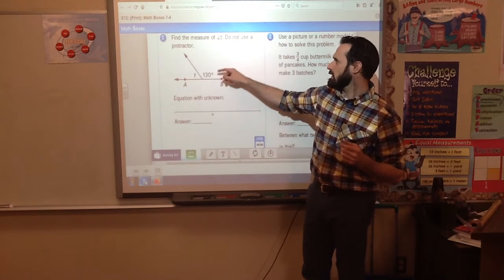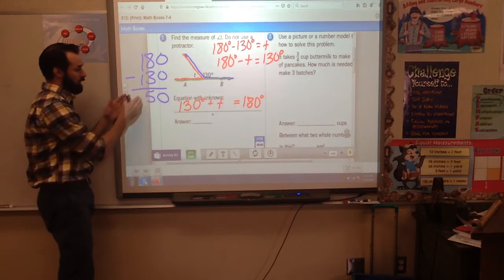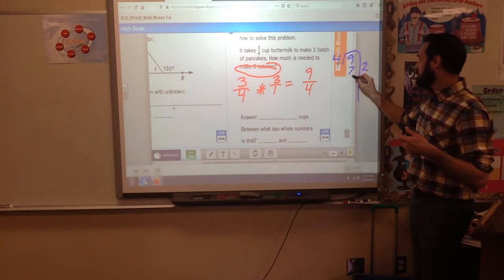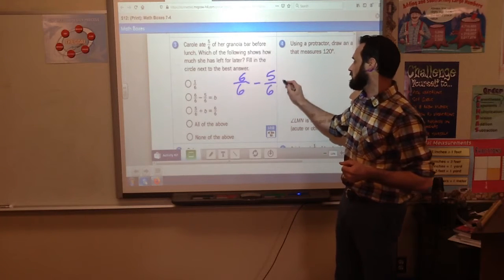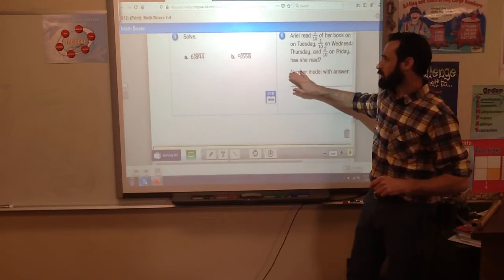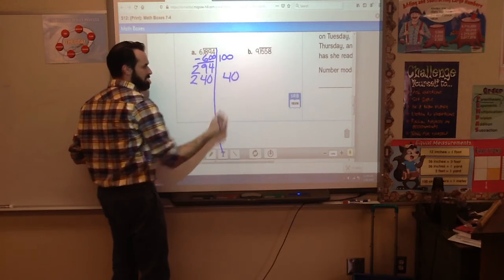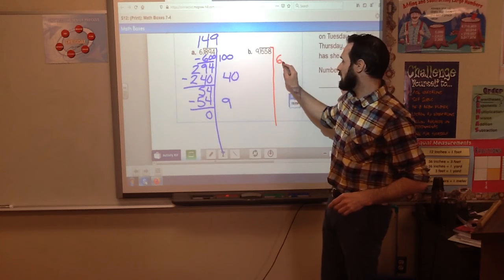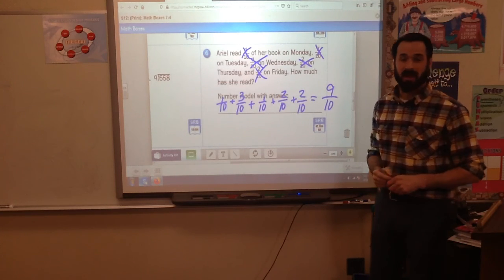Math Boxes Review p.237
Follow along to check your work on Math Boxes p.237 with Mr. Roth